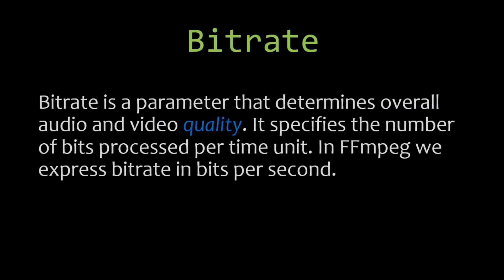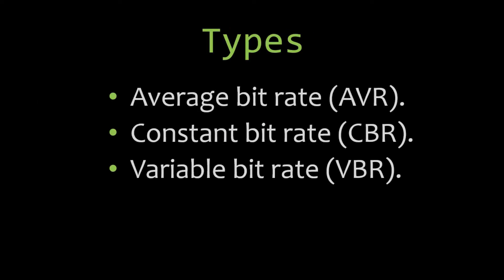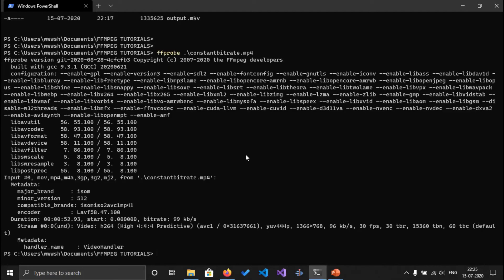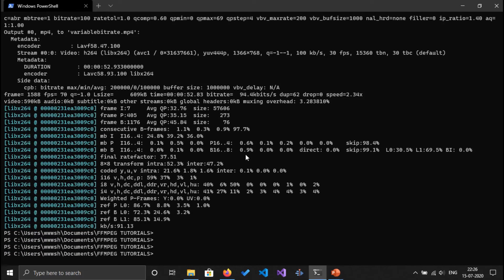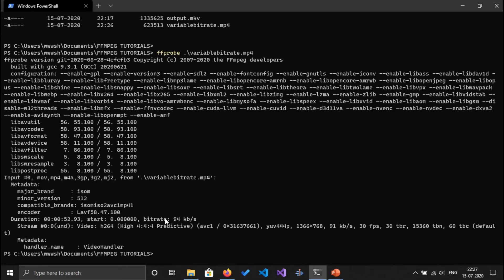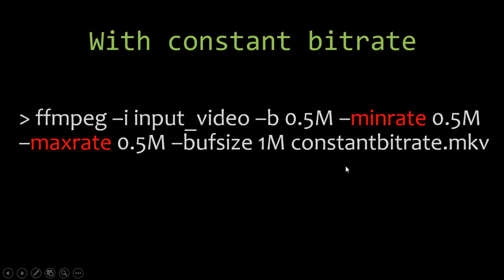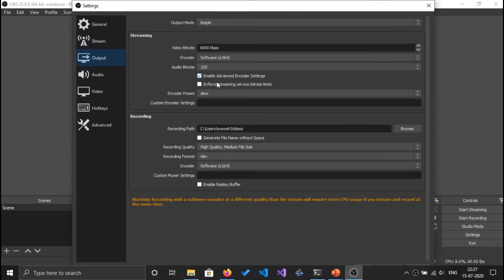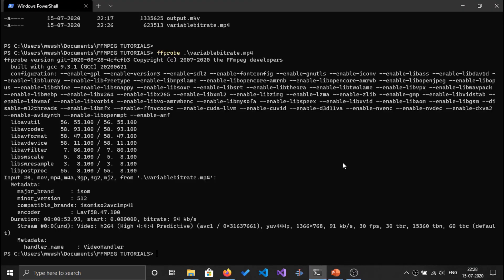FFmpeg Bitrate tutorial - ABR, CBR, VBR hands on - Tutorial 4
In this tutorial we will look deep into what is bit rate and explore types of bit rates with FFmpeg.